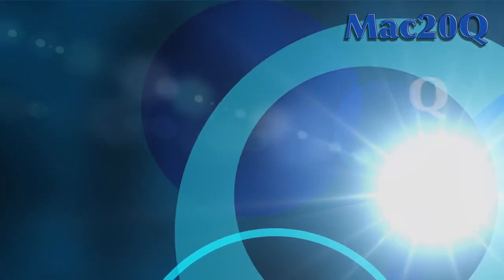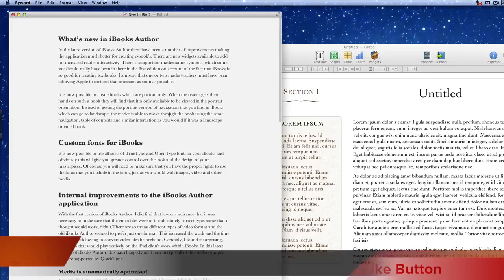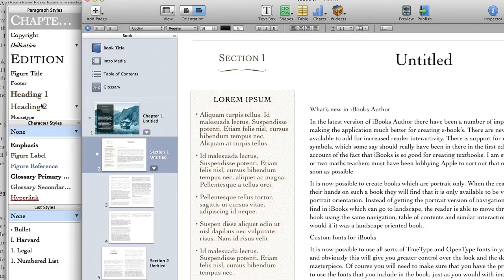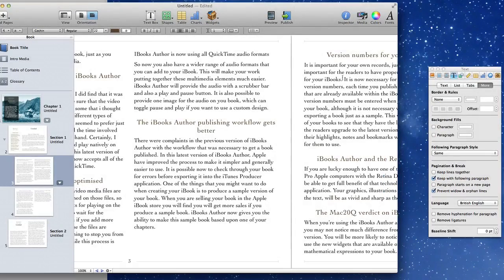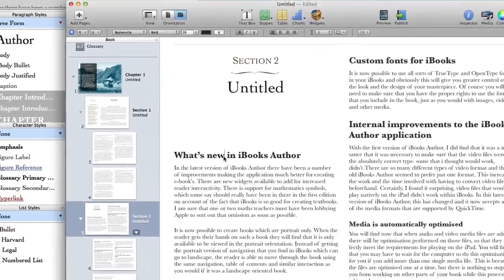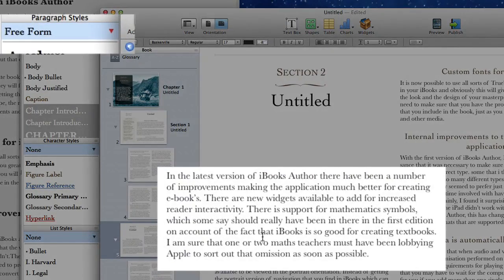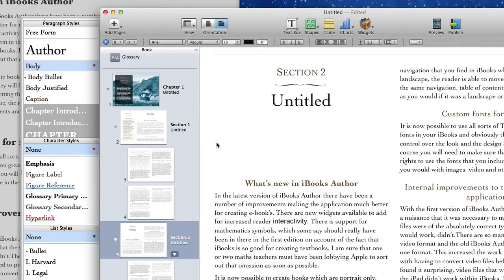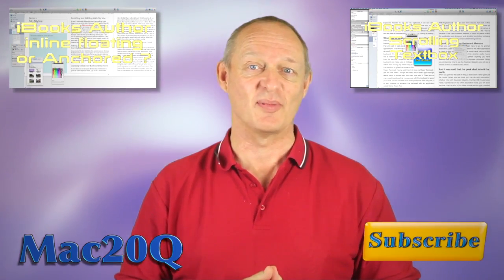iBooks Author - Styles and templates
Looking at how to best bring text into iBooks Author from other applications on your Mac. Do you go for just pasting the text in or do you use the styles you created in Byword or Pages? I have found that there are tricks that can make your life easier when you bring in text. Hot key combinations that will let you put the style on your text to suit the template you have chosen.